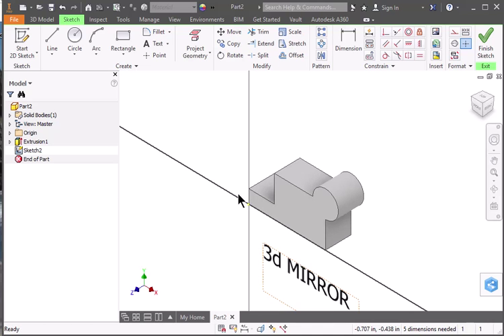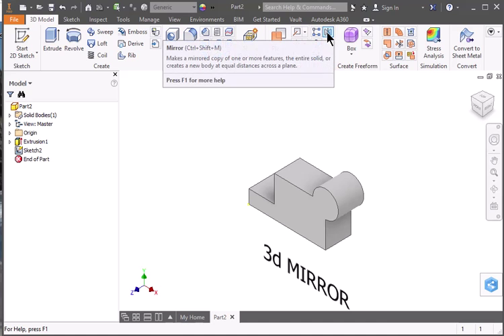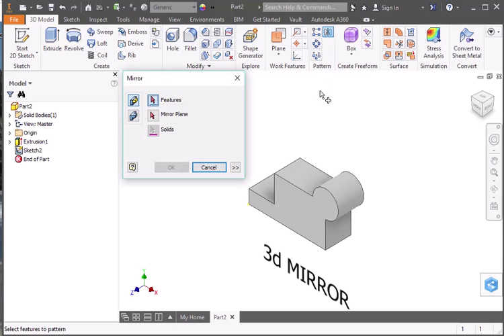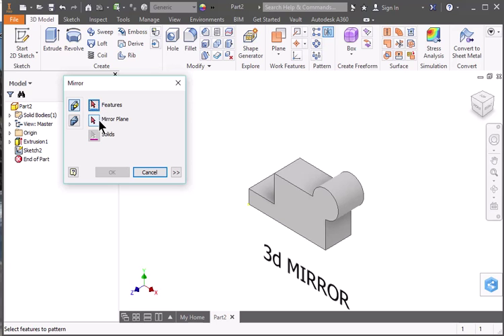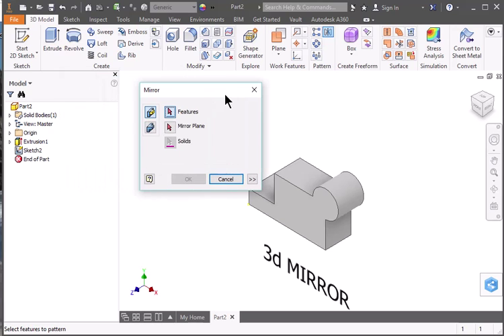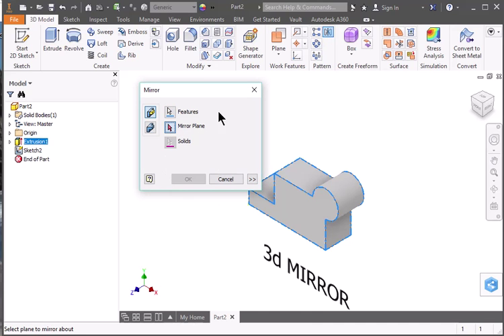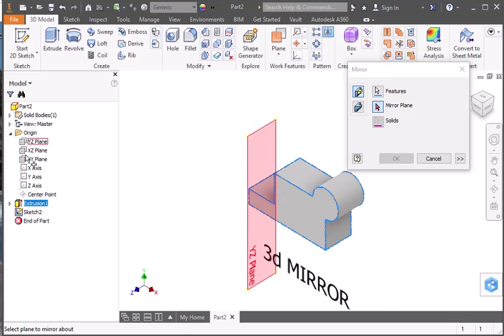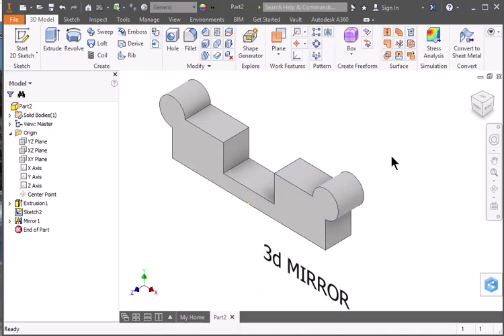3D Mirror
This video shows how to use 3D Mirror tool in AutoDesk Inventor